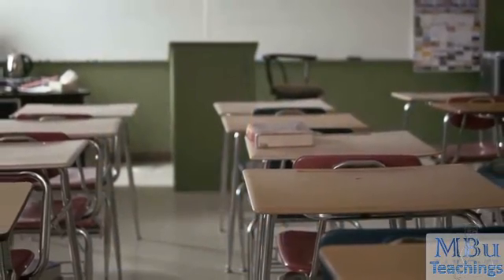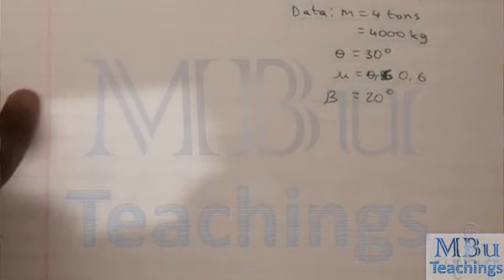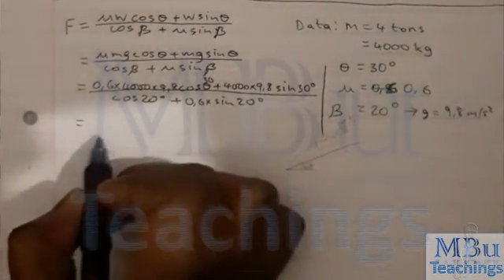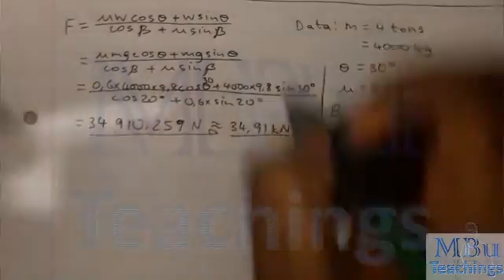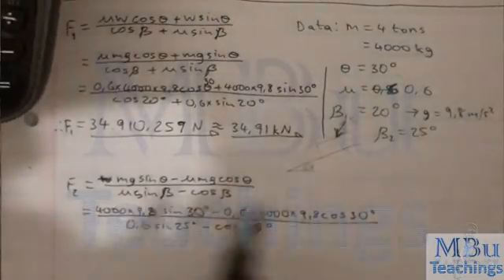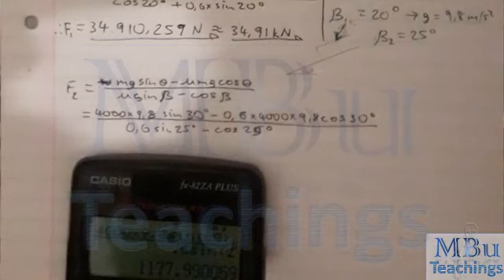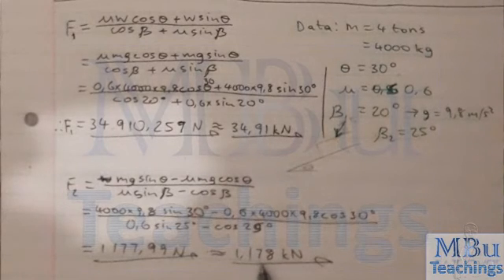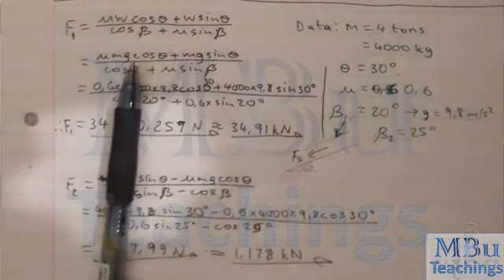ES N3 Module 4 e.g. 4